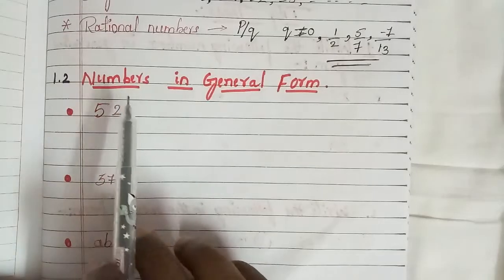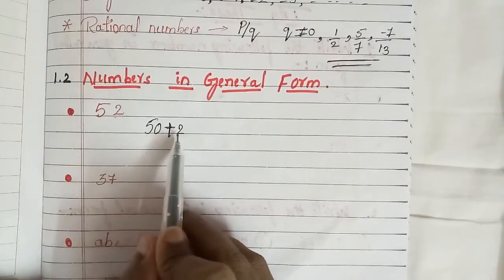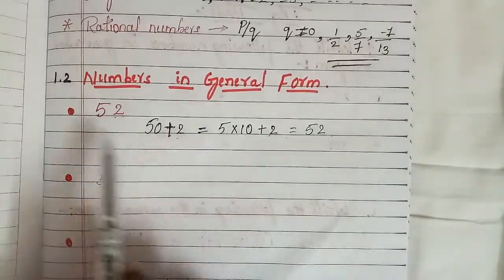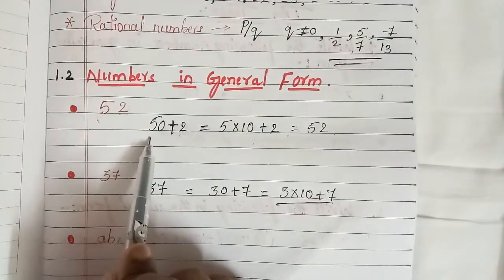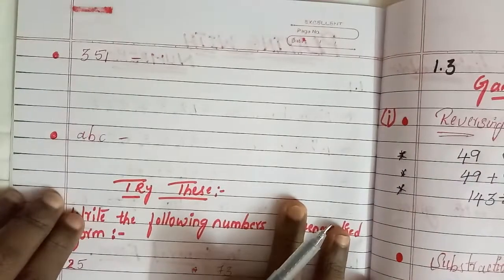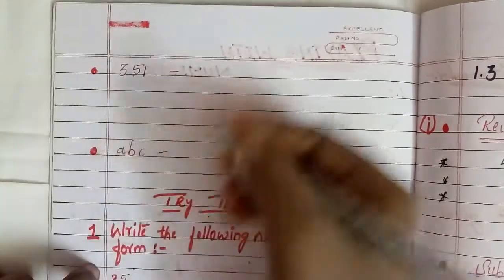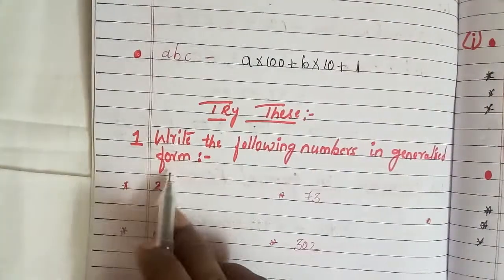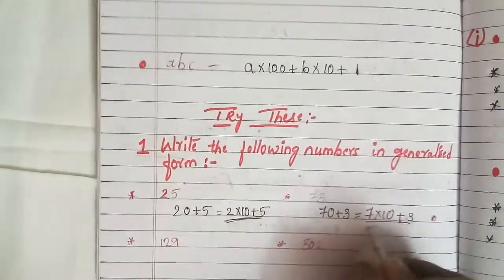Ncert Maths class 8 Introduction playing with numbers || part 1. Genius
Introduction for chapter 1 playing with numbers mathematics.
Textbook solutions for maths NCERT / CBSE.